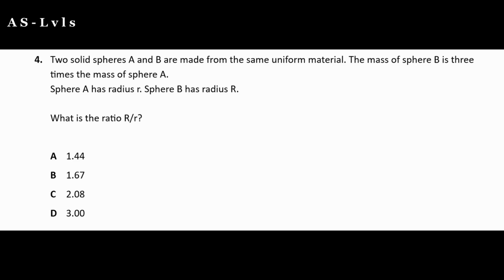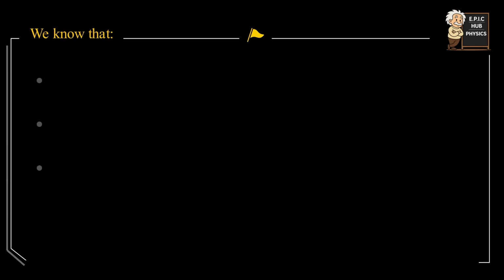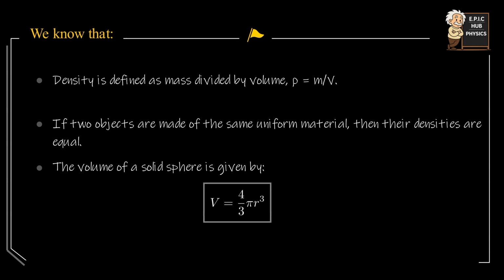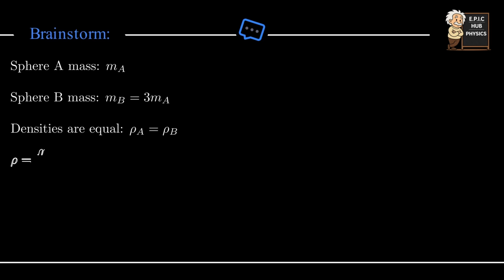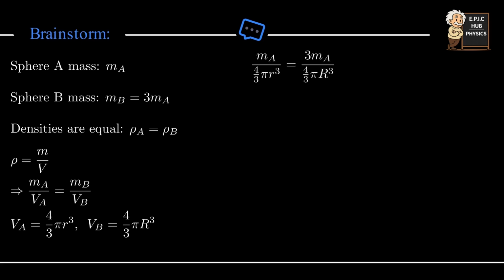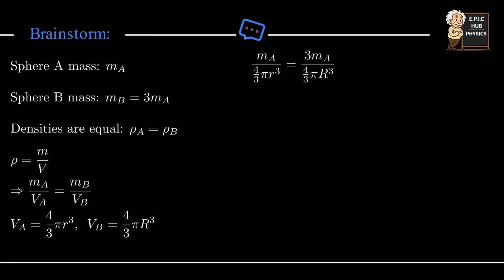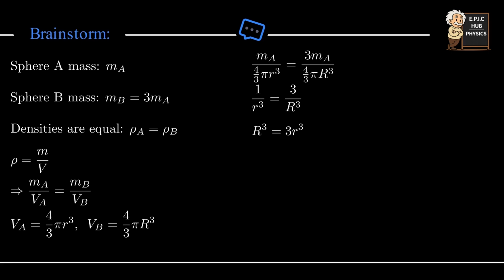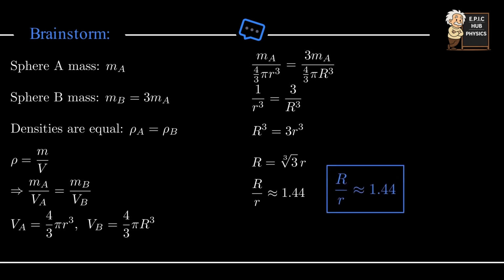Q4 – Density & Radii Ratio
Using the density relationship to determine the ratio of radii of spheres.